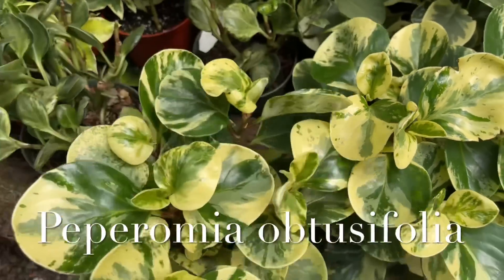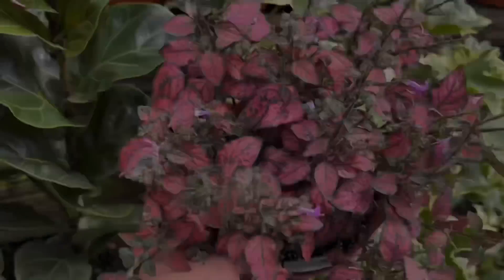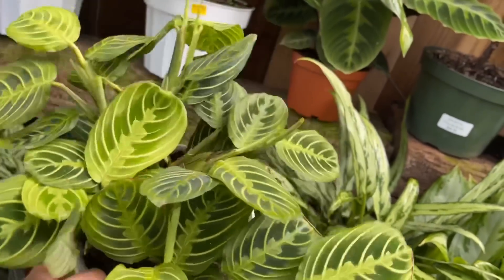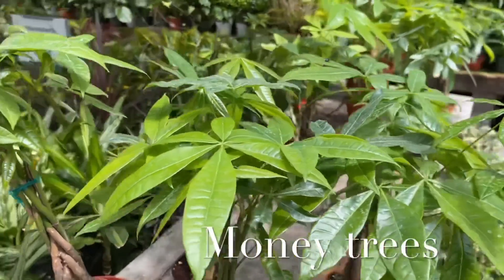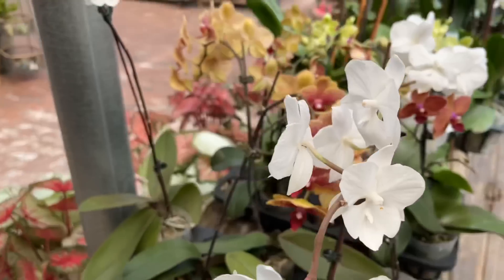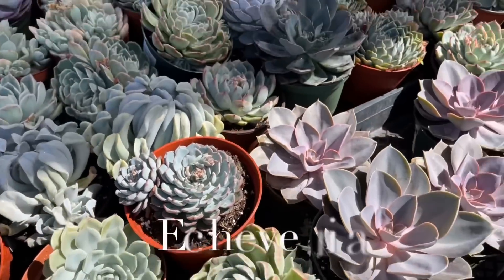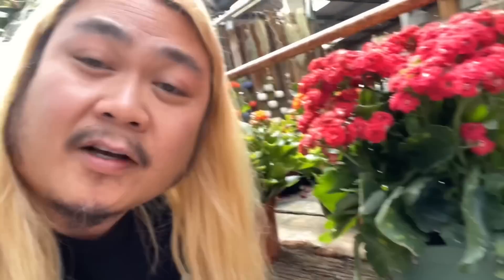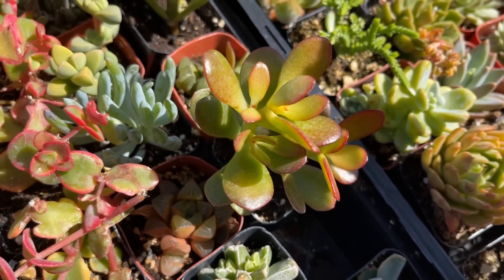Don’t Poison Your Fur Babies With These Houseplants!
A lot of us have pets and this video is all about houseplants that are great for pet owners, especially if they’re plant lovers also, except in their own animalistic way. I have 2 dogs and 2 cats, and my dogs could care less about the plants. I don’t even think they see them, to be honest. My cats have gotten a lot better with my plants. I think Ziggy finally gets it. Aside from the random Hoya tendril chew, they’ve both been very good! Happy growing and give your furry one a big hug for me!

Nursery - Plant Depot
32413 San Juan Creek Rd